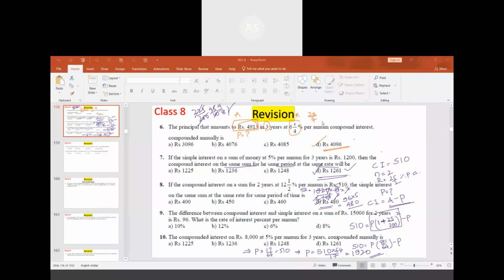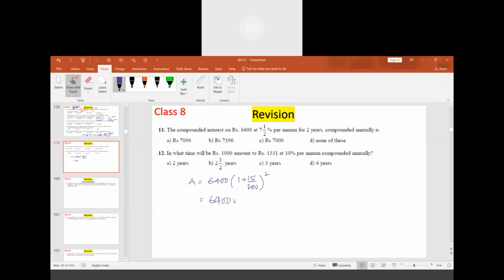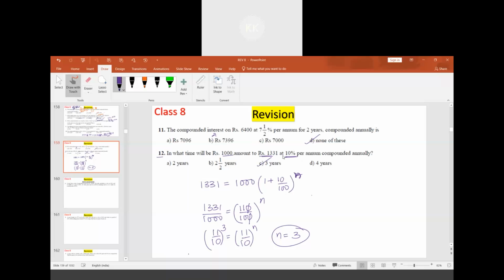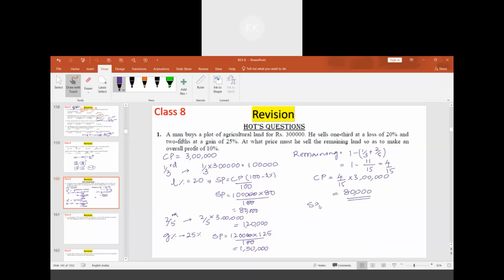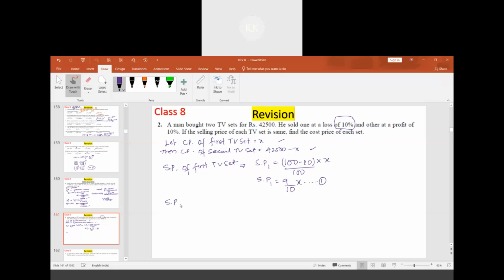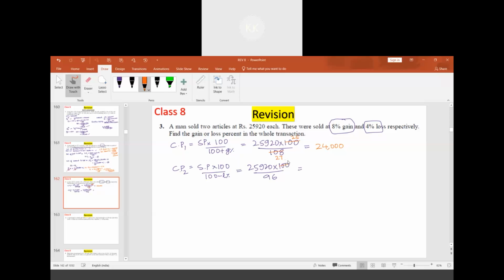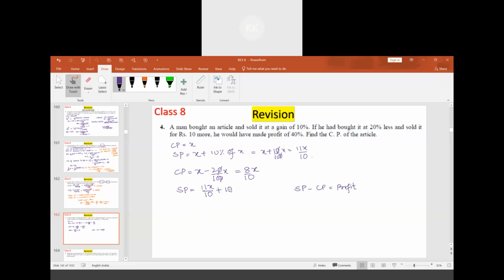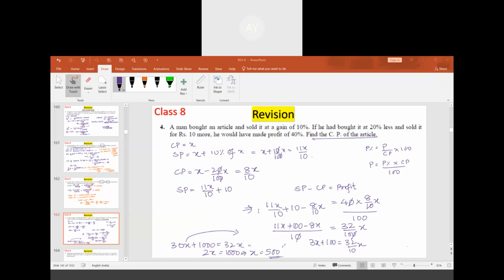Class_VIII_Maths_20Jan22